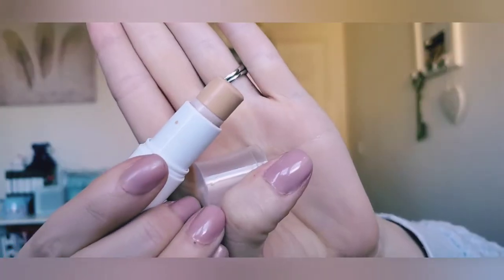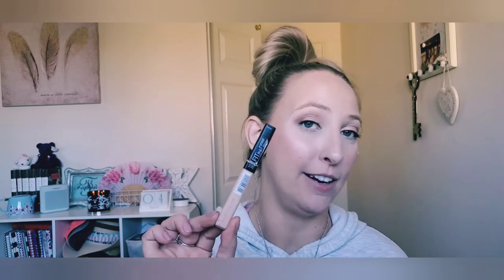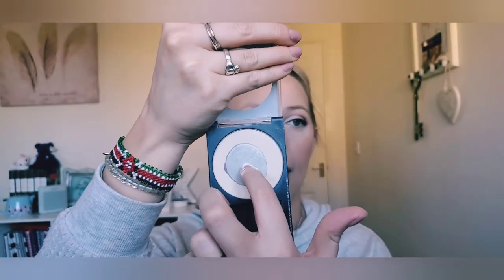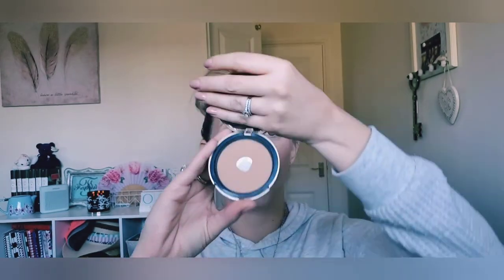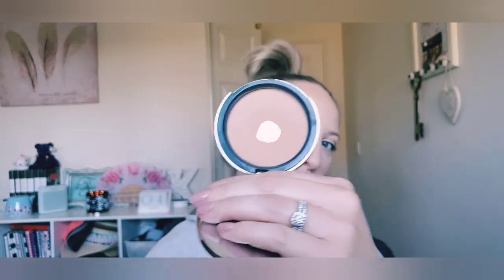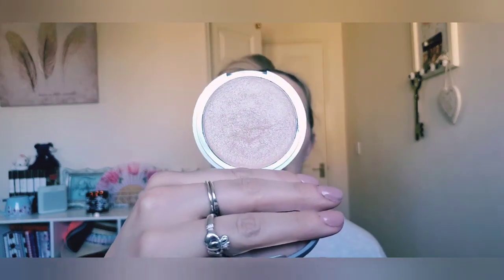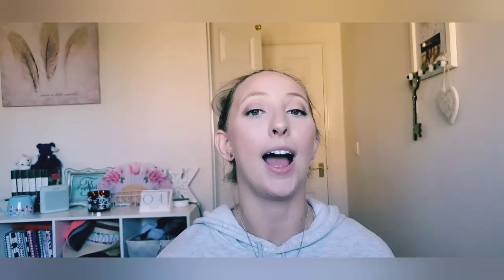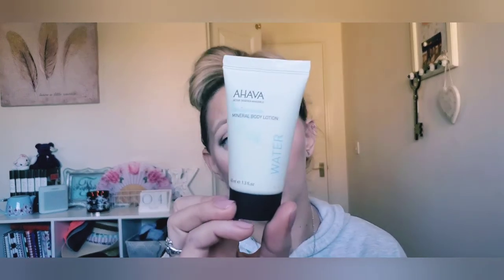PROJECT PAN 2020!! *QUARTERLY REFRESH*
Hey guys! Here's my refreshed project pan for March 2020! I pretty much decluttered all the original things from the start of my project in January because I just couldn't stand them. So now I've got almost a whole new set to start working on! Hope everyone is staying healthy and safe!